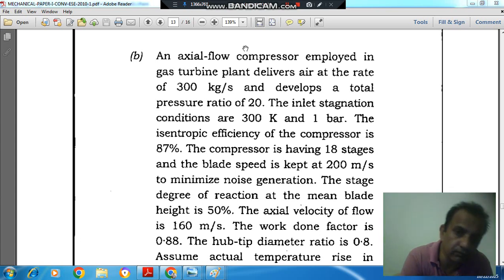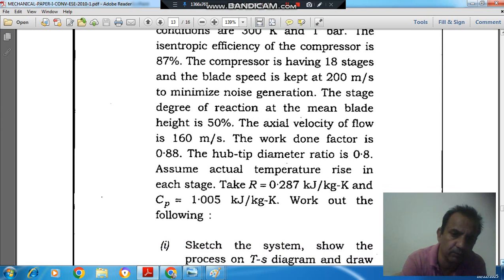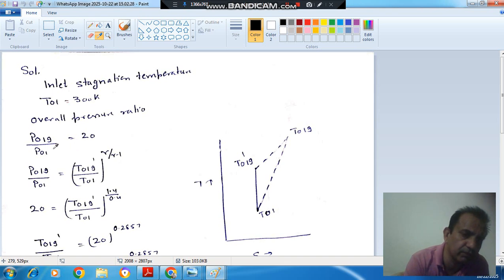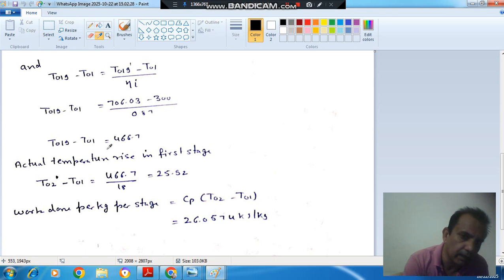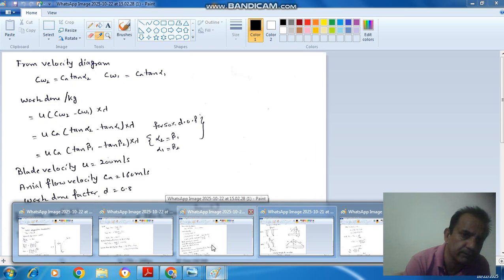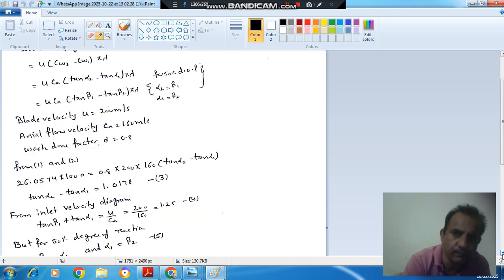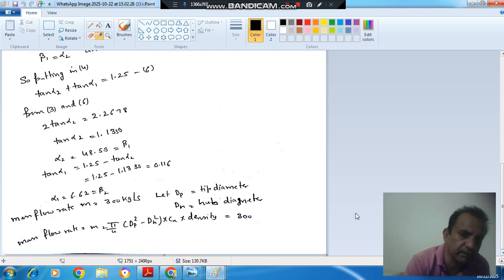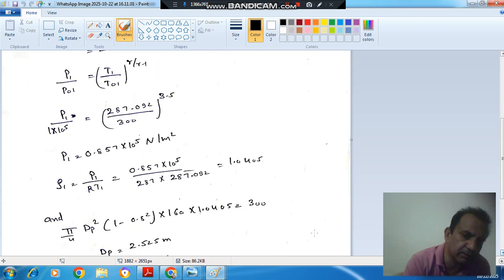Example (Engineering Services (IES) 2010)Axial flow compressor